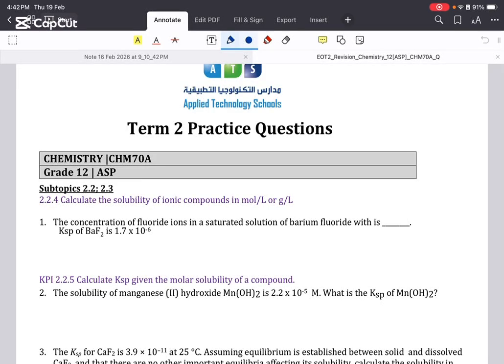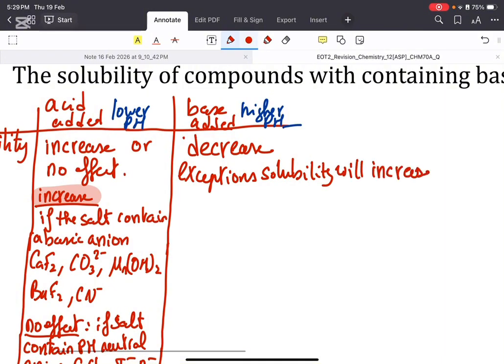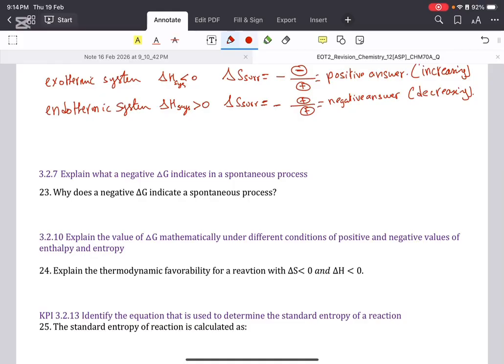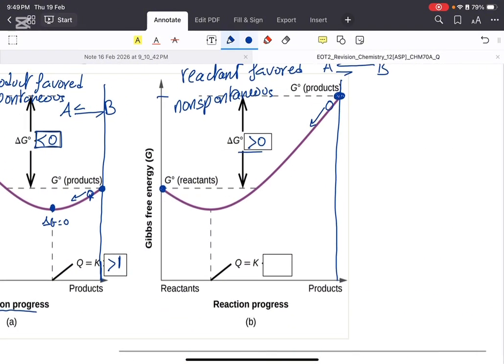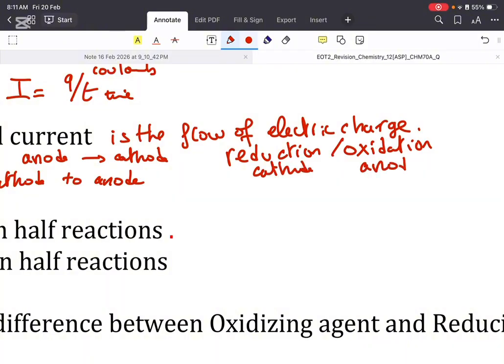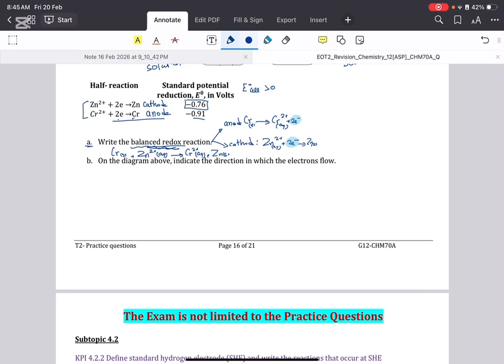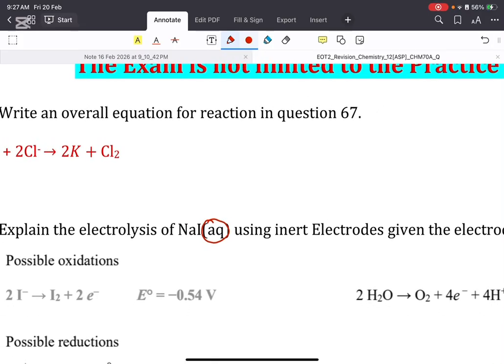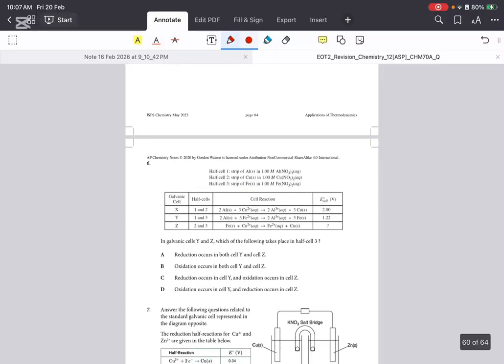EOT2 - 12ASP - IPQs 25/26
This video tutorial will walk you through the practice sheet proposed for the end of term 2 exam of 12 ASP stream.